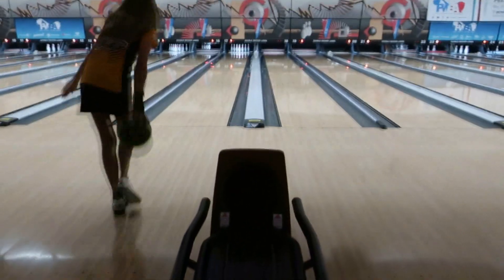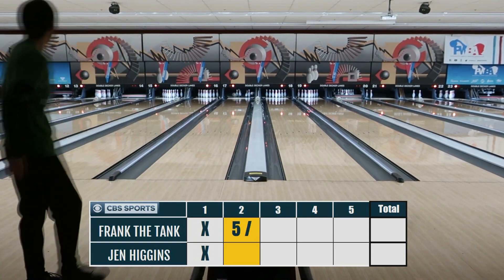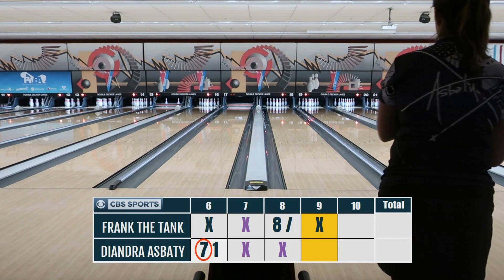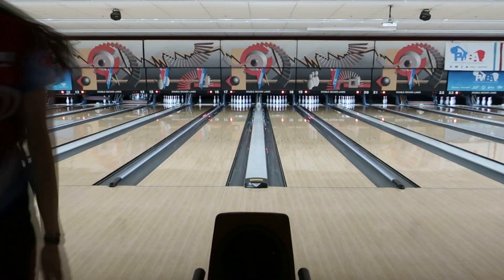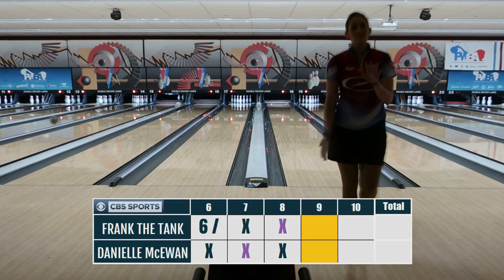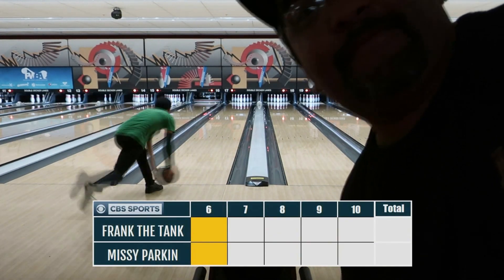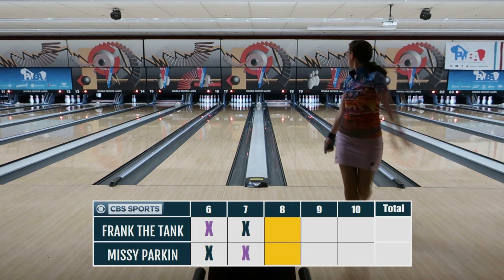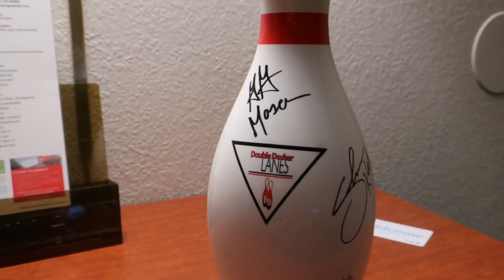PWBA Sonoma County Open Day 1(Part 2) "Bowl With The Pros"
there were a couple of errors with the video so I removed it and Reuploaded it.  My bad.